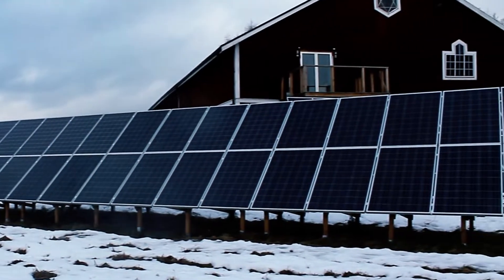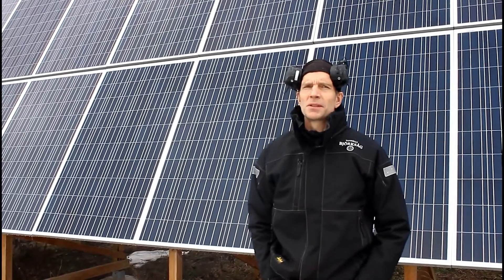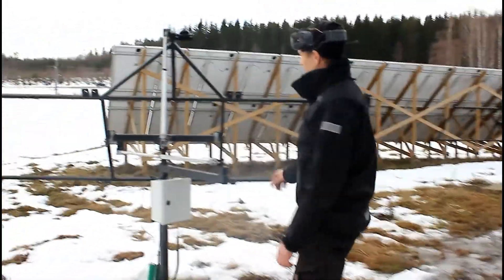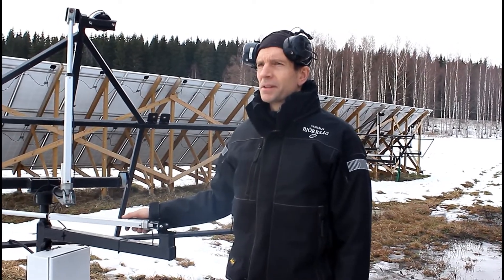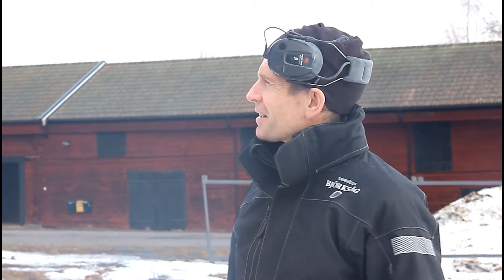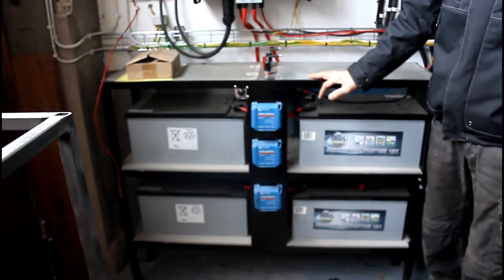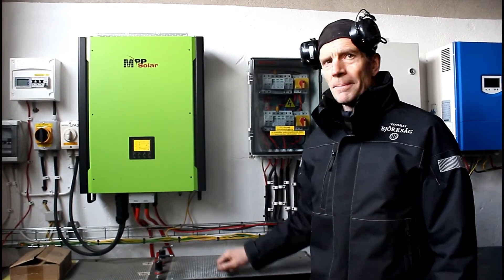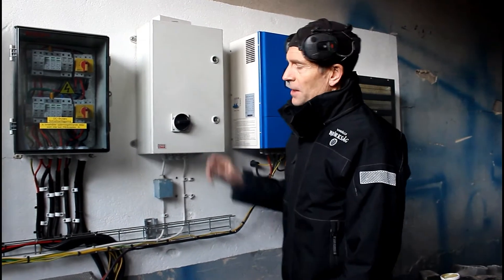My homemade solar plant for electric vehicles powered of sustainable energy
Home built solarplant to give power to my electric vehicles: electric dirtbike, electric snowmobile, electric crosskart and electric Rockcrawler.